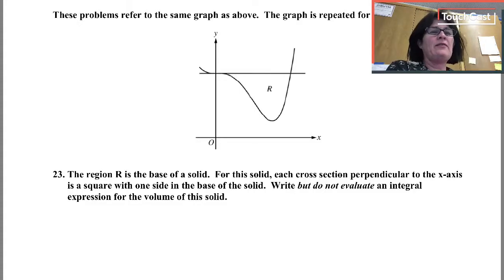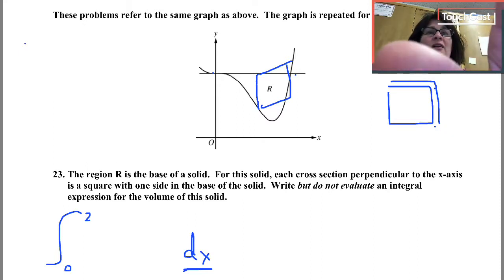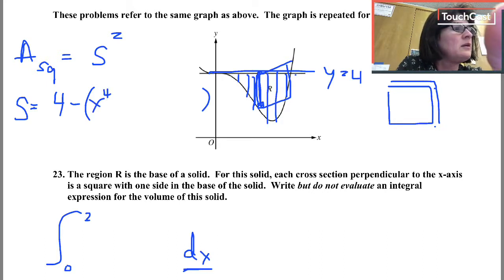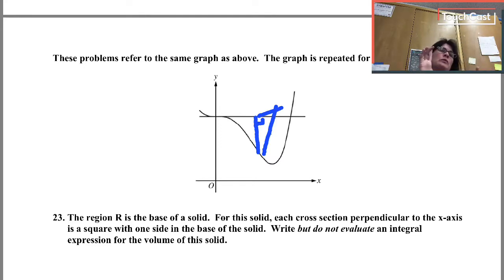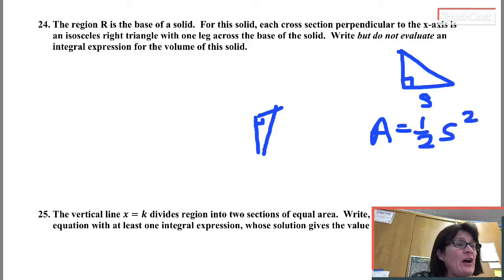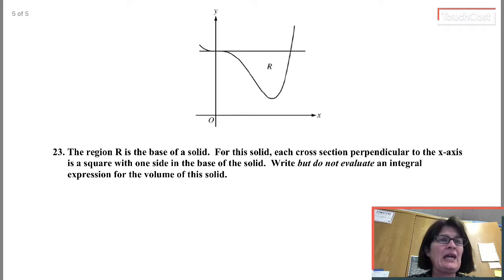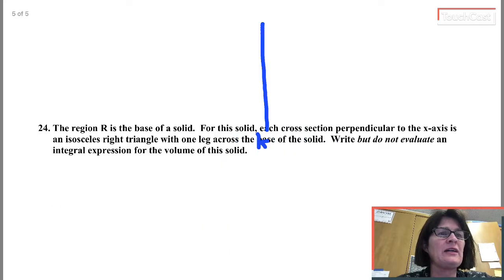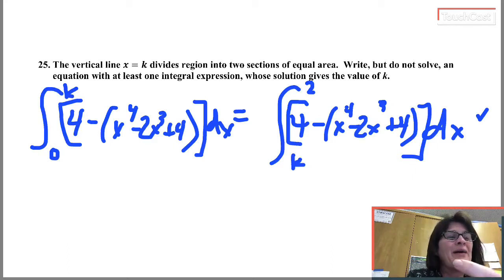Ch. 7 Practice Test #23-25